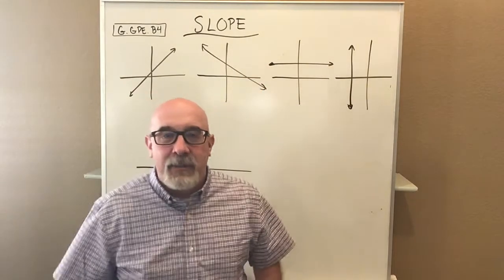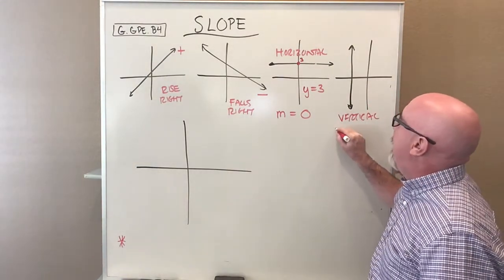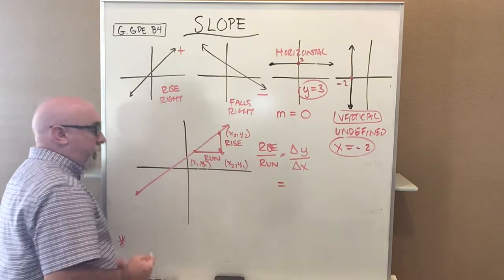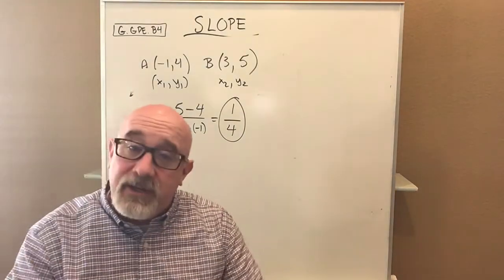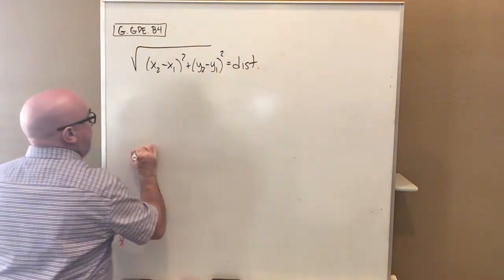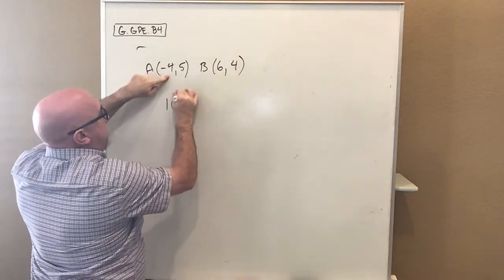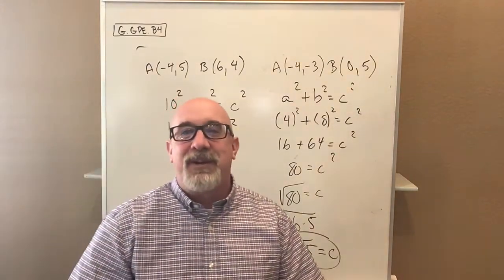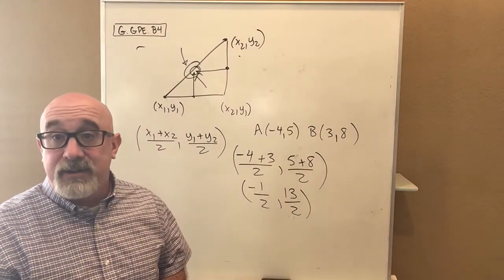G.GPE.B.4 - Calculating Slope, Distance & Midpoint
This video covers the basic formulas that are used with coordinate geometry.